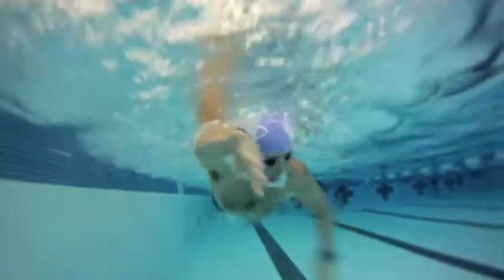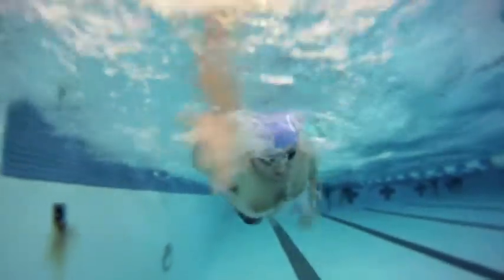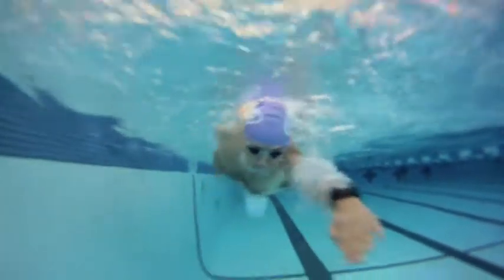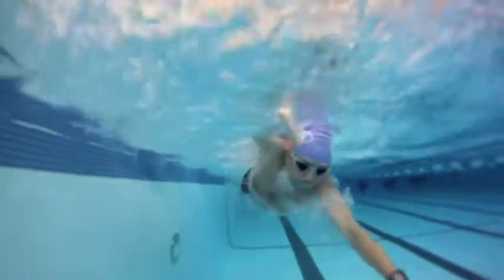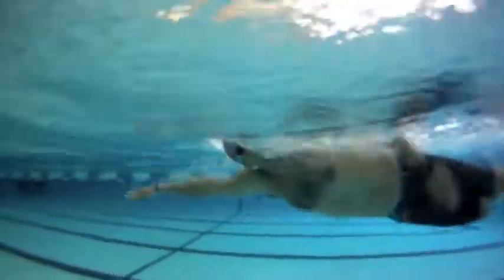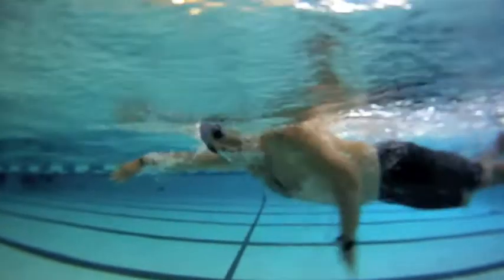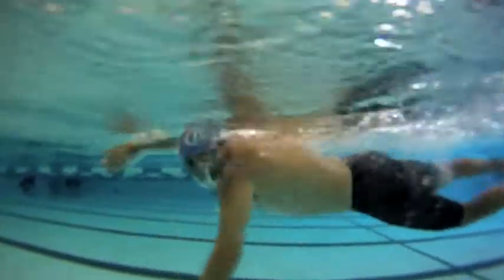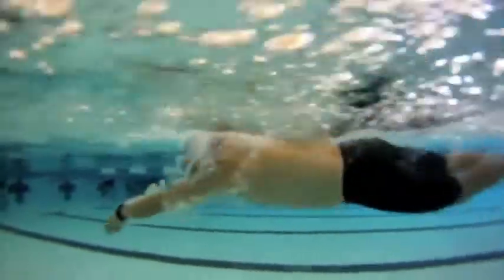Juan Pablo - Total Immersion Level 1.5 - Winter 2014 Final